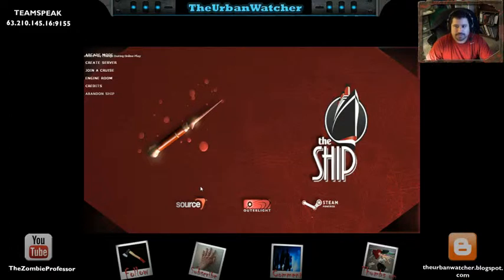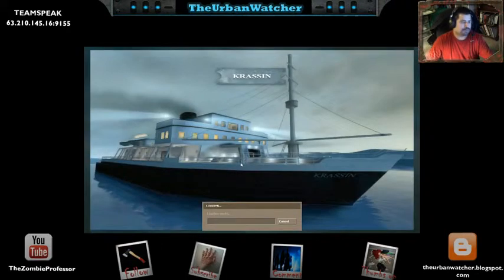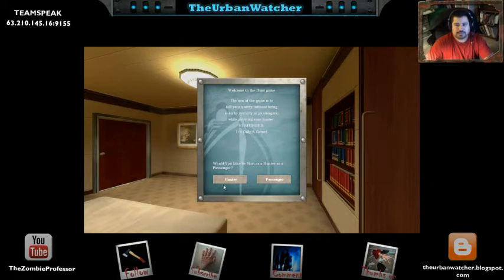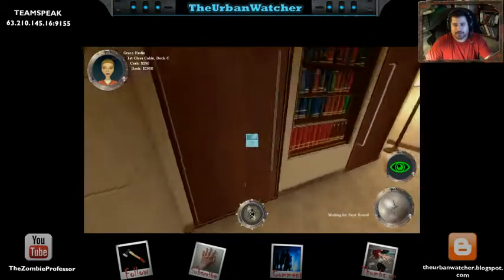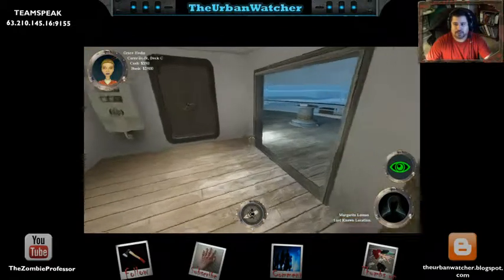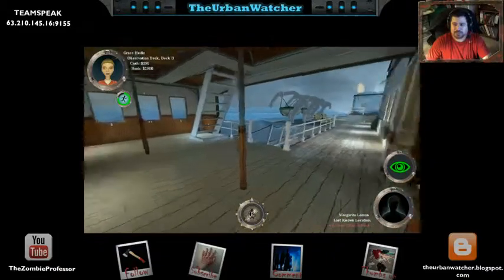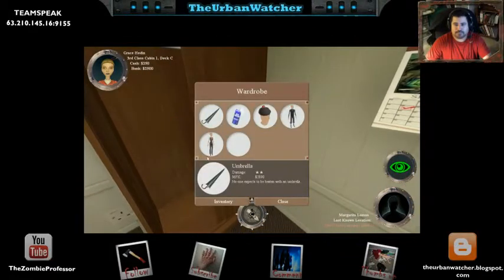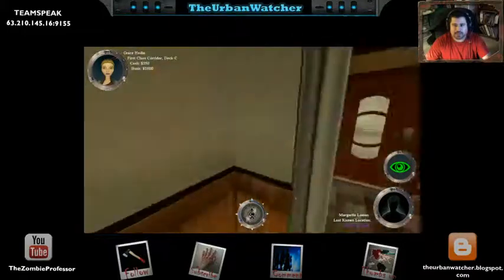The Ship: First Impression Review [Basic Features Explained]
This First Impression Review features The Ship as a game to watch for groups looking for multiplayer. The game has been acquired by another company who are planning on releasing a sequel. If you find this game on sale, get it.

The Ship is primarily a multiplayer, online murder game with a unique set of game rules.The Ship is owned by the mysterious Mr X and as one of many 'lucky' recipients of a free ticket you arrive on board The Ship to find there's a catch to your luxury cruise.You are coerced into a brutal Hunt.

The Ship: Murder Party is a first-person shooter PC game developed by Outerlight using Valve Software's Source engine. All the passengers are required to track down and murder another passenger.

THE NEEDS SYSTEM
On board the Ship you have needs, just like in real life and you neglect them at your peril. Keep an eye on your needs icons. These are displayed on your HUD as a particular need becomes pressing and change colour from green through to purple as a need becomes more urgent. You can satisfy your needs at locations all over the Ship. Use the map in your inventory to find the nearest place. Some needs have unpleasant consequences and some can be fatal so its a good idea to carry some items around with you if you don't want to die of hunger or thirst.

SECURITY ON BOARD THE SHIP
There is security on board in the form of guards and cameras, who protect the unsuspecting passengers who share the Ship with Hunters. The security team enforces the ships laws, the primary law being no murder, so don't get spotted!

THE SHIP'S DIFFERENT GAME MODES
Online: Hunt, Elimination, Deathmatch, Duel and Team. Offline: Arcade Mode, single player story mode (retail version only)